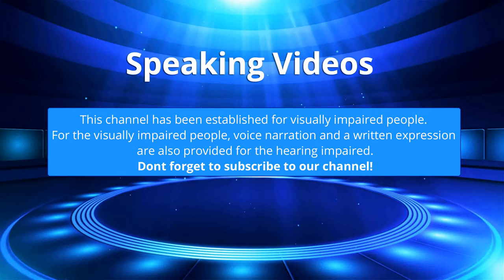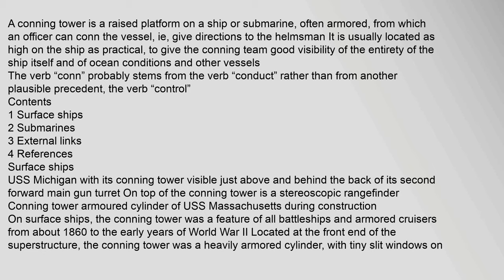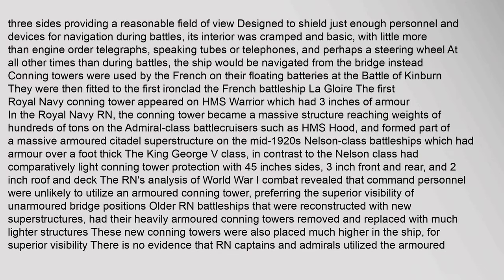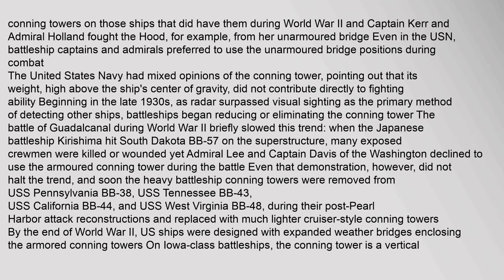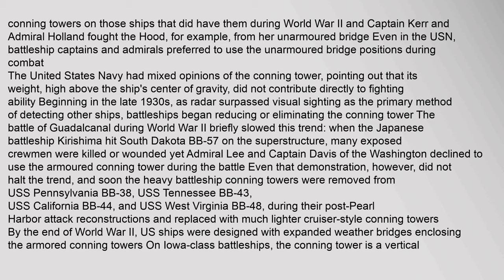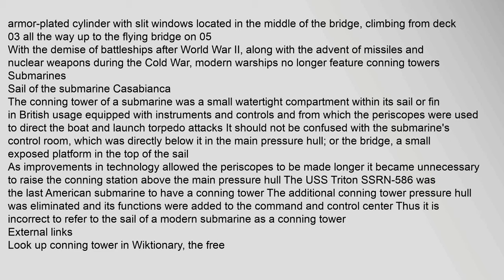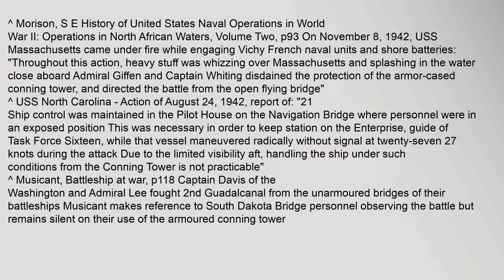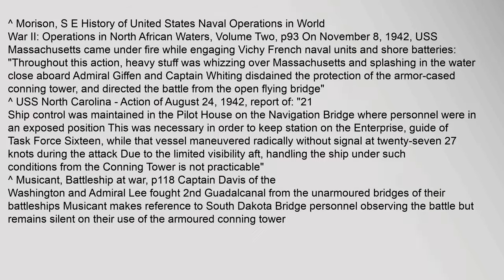Conning tower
The,verb,“conn”,probably,stems,from,the,verb,“conduct”,rather,than,from,another,plausible,precedent,,the,verb,“control”1
Contents
1,Surface,ships
2,Submarines
3,External,links
4,References
Surface,ships